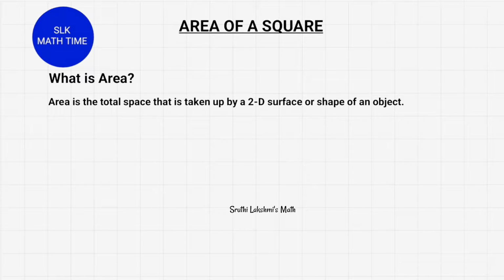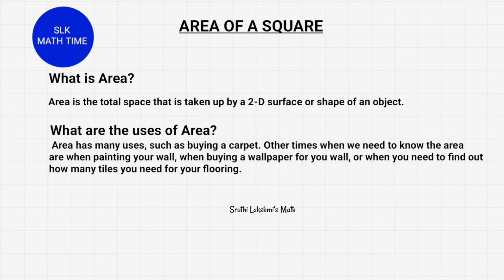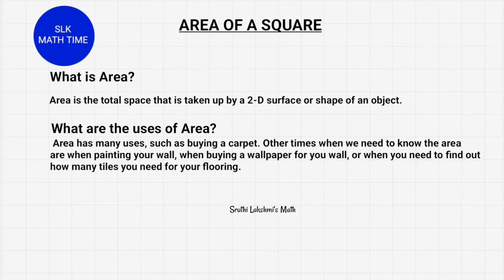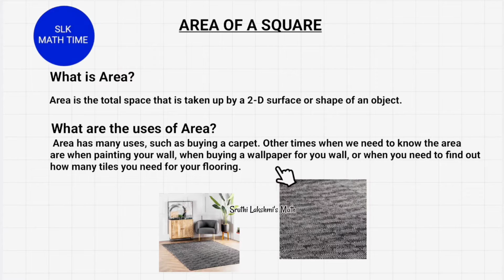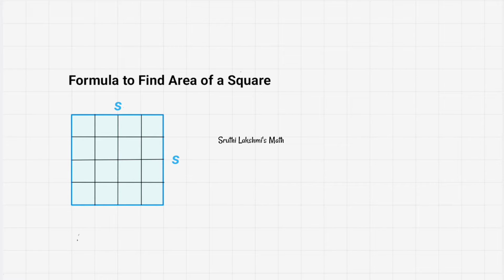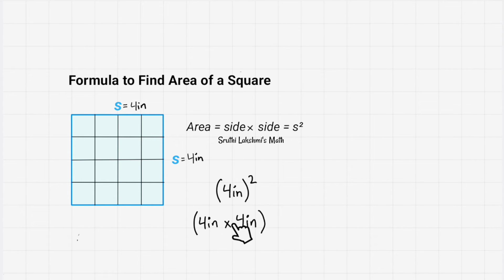Find Area of a Square | How to find the Area of a Square | Sruthi Lakshmi Karupaiah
In this video we will learn how to find the Area of a Square | 5th Grade Math